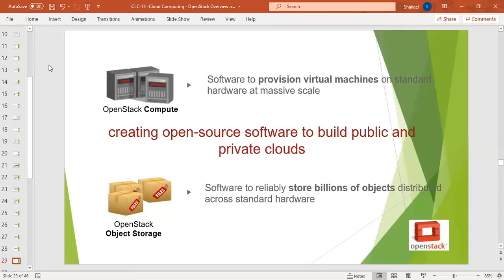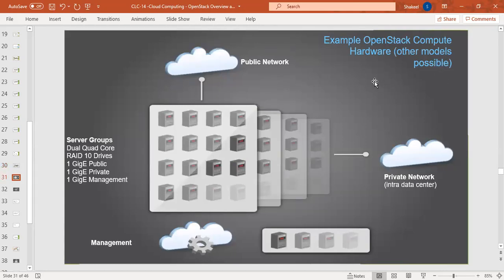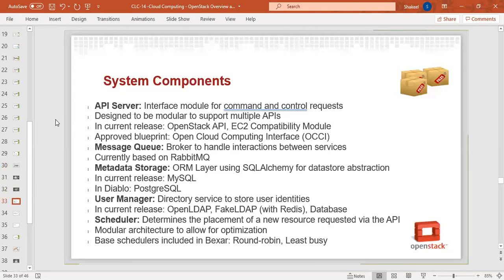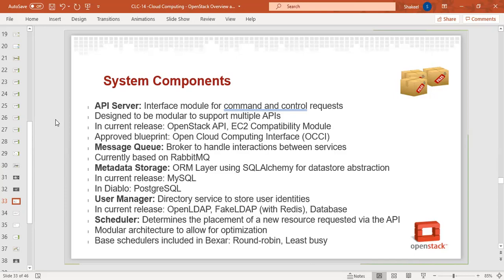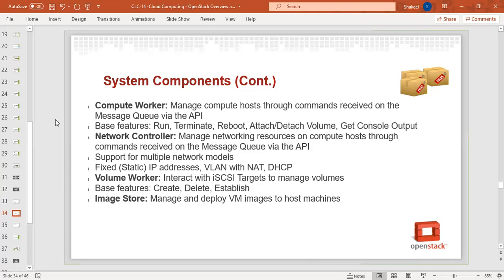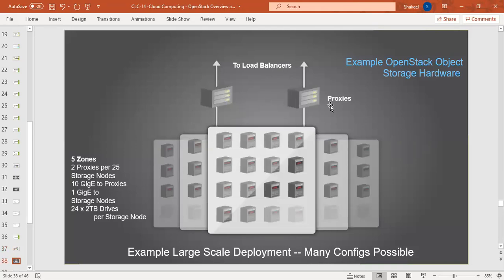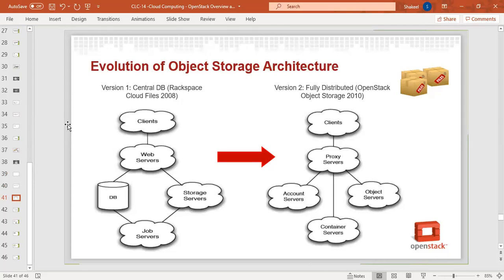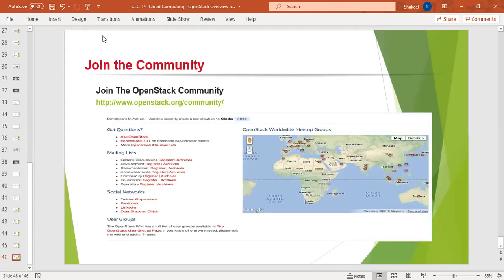32 Cloud Computing OpenStack Build Opensource Software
Cloud Computing   OpenStack  Build Opensource Software